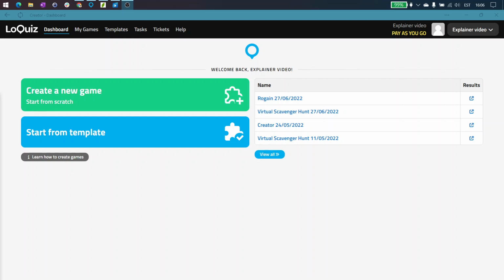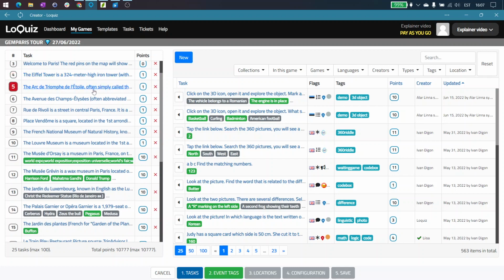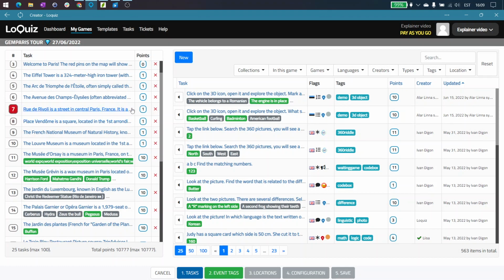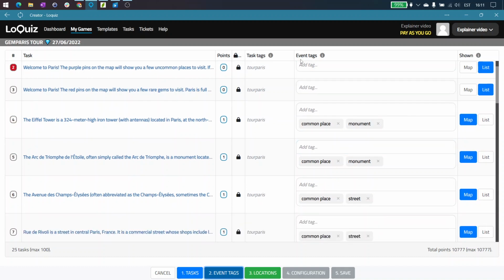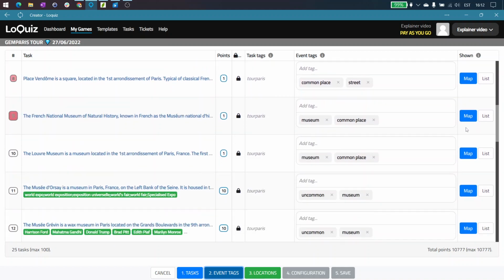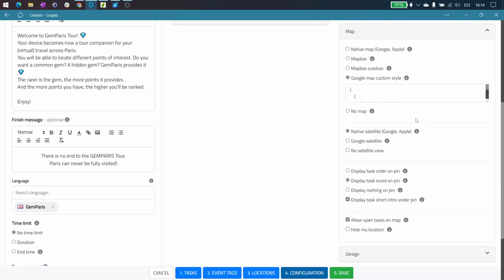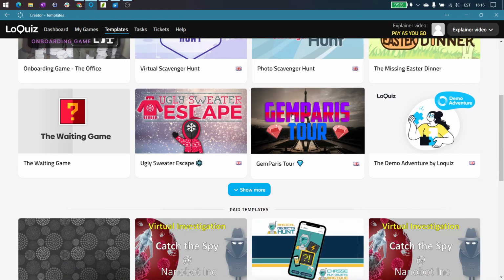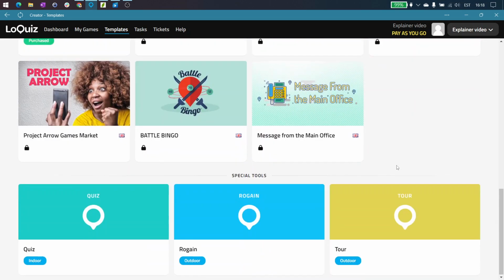Create a Tour Game #08 on 16 | Loquiz- Create. Play. Grow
Through a series of videos, learn how to use the Creator.

Create a gamified tour for your tourism business. Make people visit and answer quizzes about different locations!
The base is Paris. But you can easily adapt to your own location!